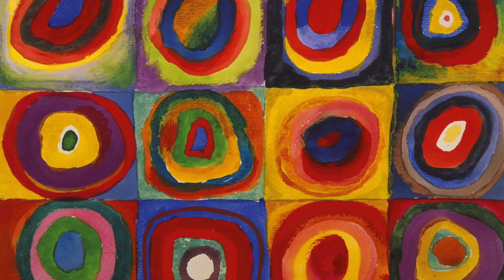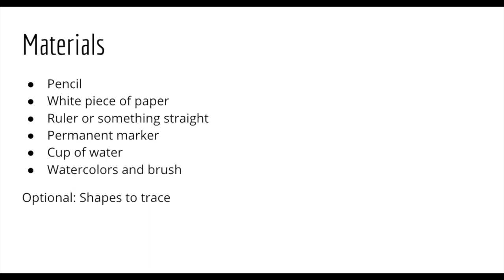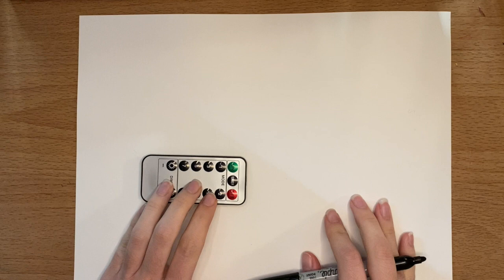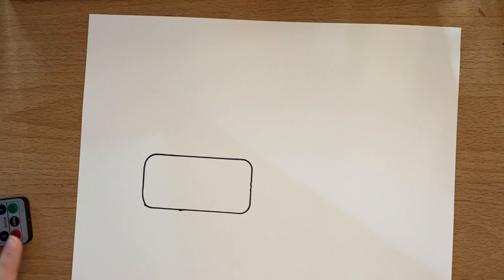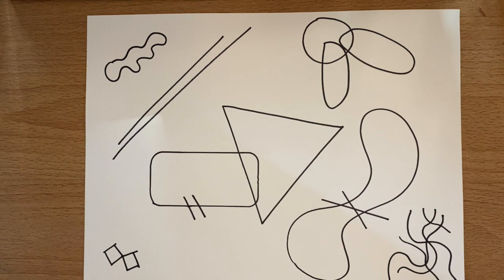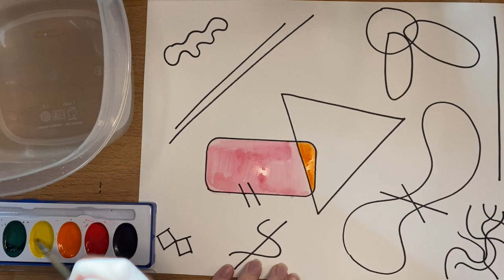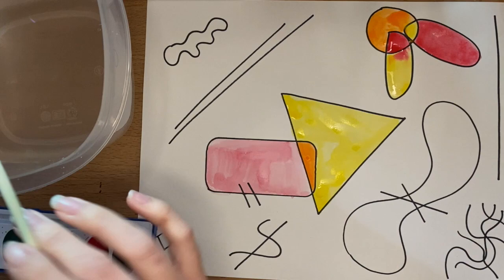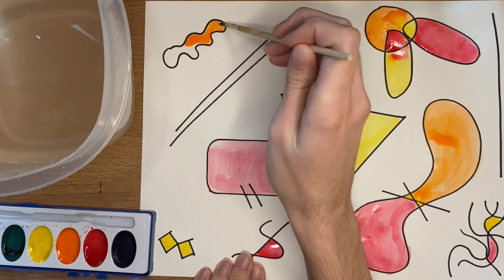Abstract Watercolor: Part 1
Here is an introduction to abstract art for grades K-2!